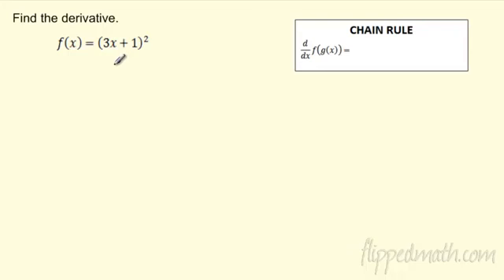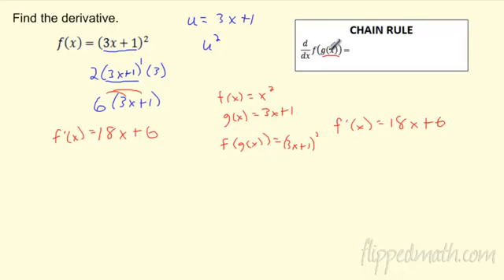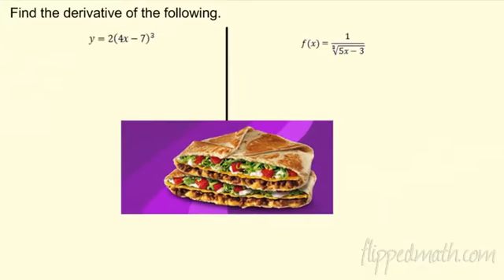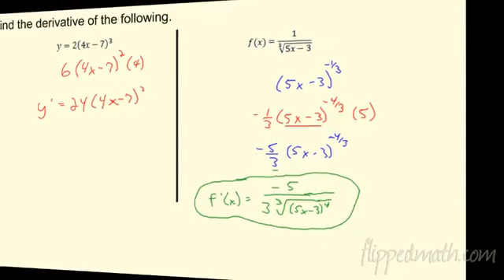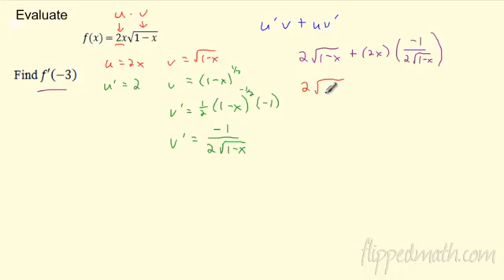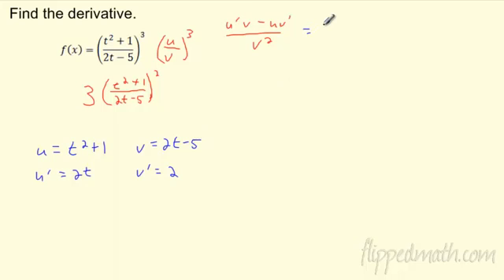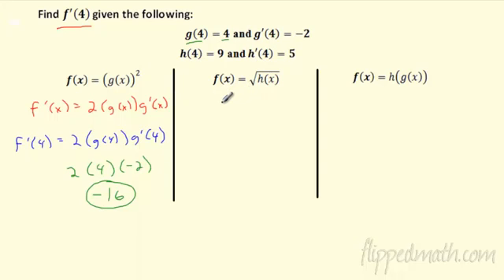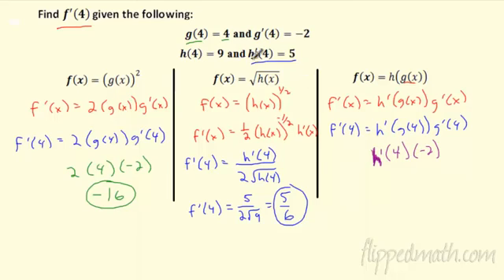3.4 Chain Rule